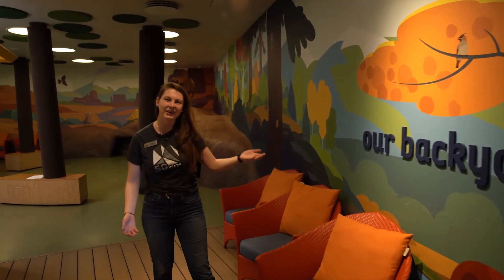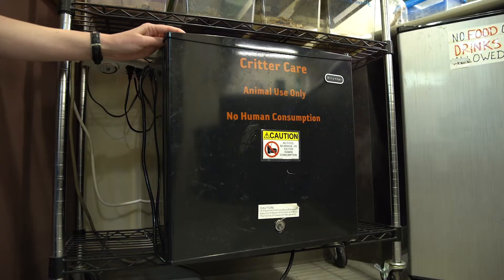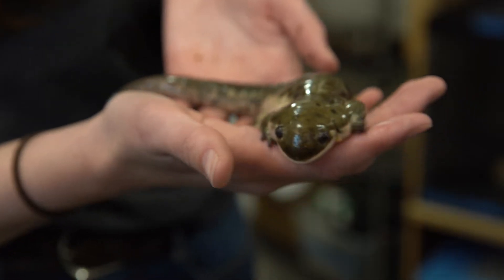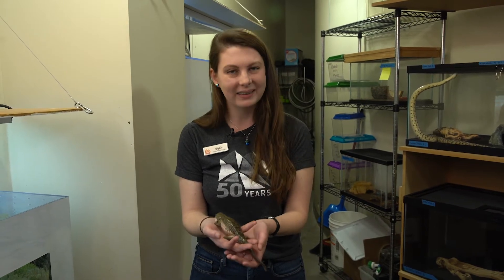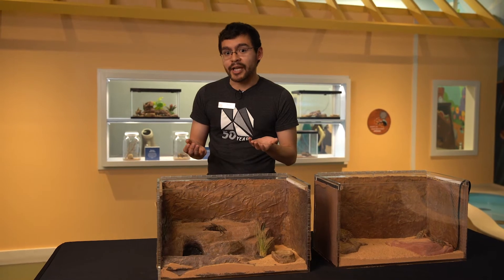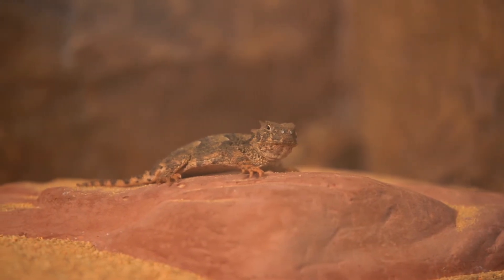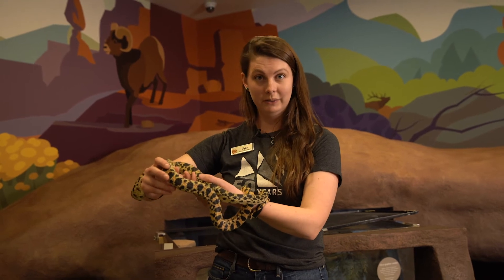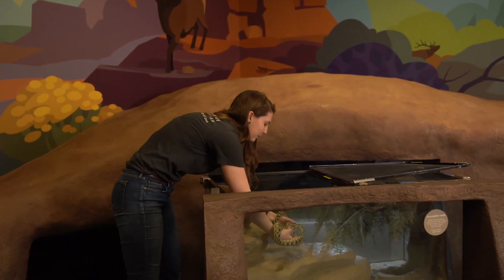Virtual Field Trip — Animal Adaptations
Join us to explore and play in Our Backyard! Animals have all different structures that help them survive in different habitats. Join Museum educators to learn about the incredible adaptations of some animals found in Utah including leopard geckos and tarantulas.